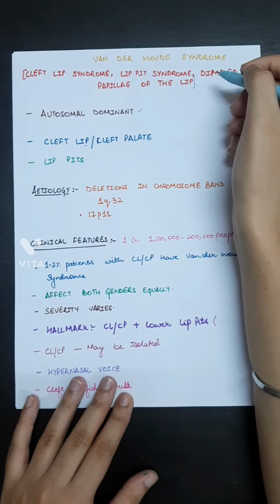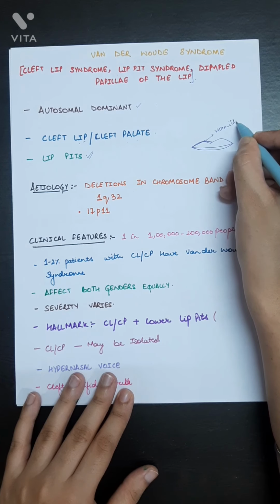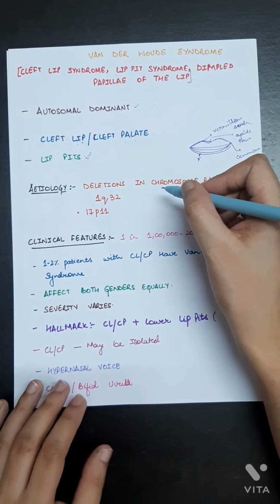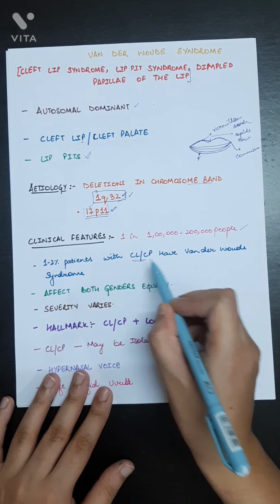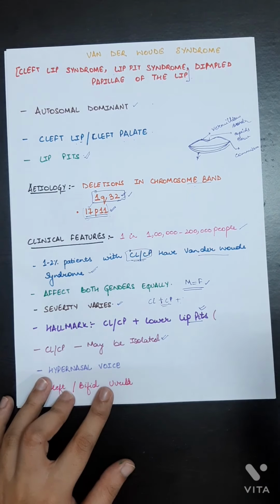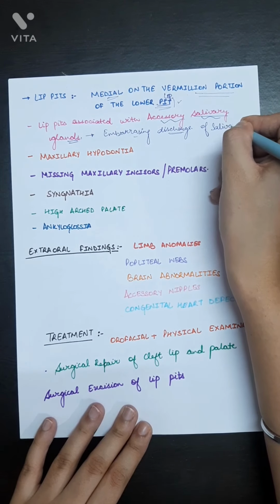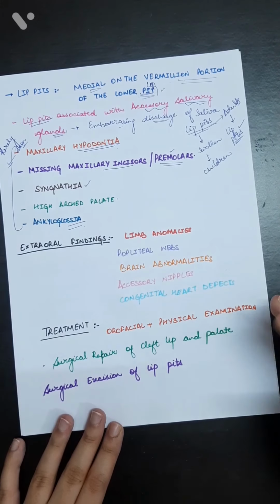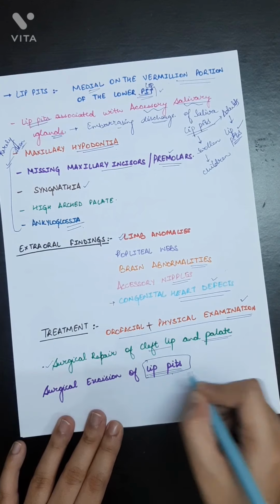Van der woude syndrome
developmental disturbances of lips
oral pathology